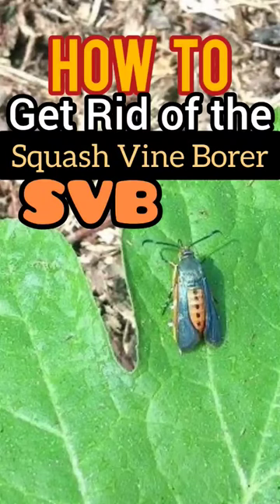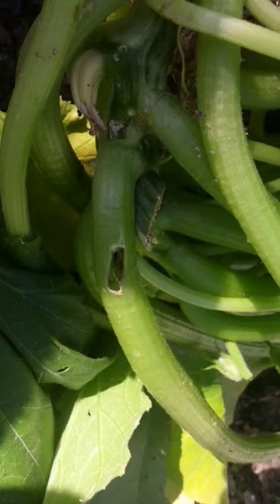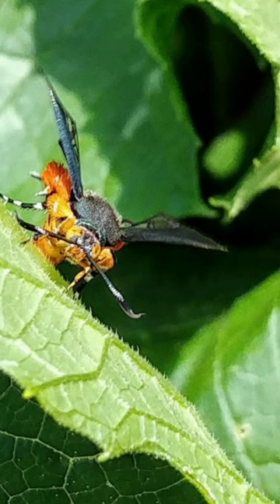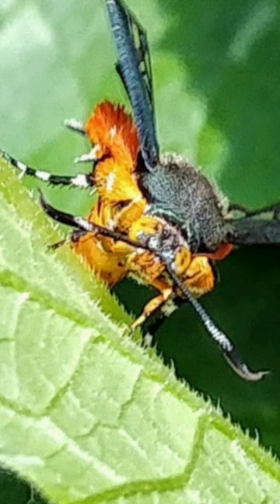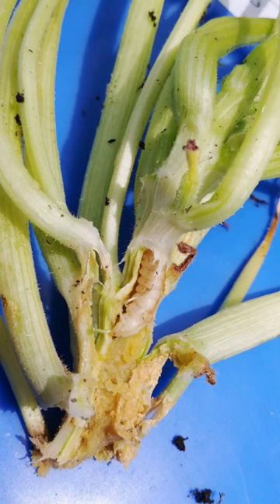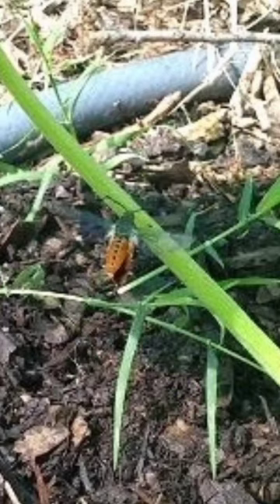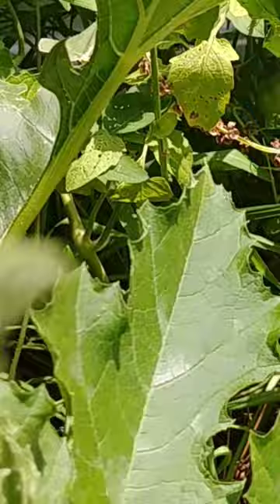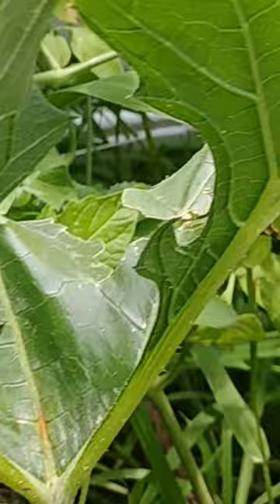HOW TO Get Rid of the Squash Vine Borer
A timely video with great images for you. There’s no bigger disappointment for a gardener than to see zucchini, squash and pumpkins thriving and then suddenly the next day wilted and lifeless.

The squash vine borer is the larva of a moth and it ruins your squash from the inside out.

Many gardeners blame the squash bug for killing their vines. That is a different pest.

Here’s how to tell if the squash vine borer is the culprit. Look for holes and sawdust-like waste on or near the plant.

You prob won’t see the eggs. They’re tiny brown ovals, about the size of a pencil point! You would need to be a cortortionist with a magnifying glass to look for them.

This damage prevents water and nutrients from moving up the plant. Once larvae enter your plant it is very difficult to stop the destruction.

The cream colored worms eat for 14-30 days until they exit the plants, burrow into the soil, and form their cocoons.

The moth is black with orange-red markings. Wingspan 1.25in (33mm).

Damage from squash vine borers can be catastrophic. Reports show that commercial squash farmers can expect at least 25% of their squash crops sacrificed to the squash vine borer.

The home gardener doesn’t get off that easy. There is hope if there are stems that are rooting independent of the plant base. Your squash or pumpkins may survive.

SVBs prefer large stemmed plants. Cucumbers, watermelon, cantaloupe, and gourds are less favorited as hosts.

I have longer videos showing how I use diatomaceous earth.

To give you a few quick ideas, protect the base of the plant with lightweight shade cloth, tulle fabric, or foil. This will throw the mother moths off as they look for spots to deposit eggs. It will also make it difficult for larvae to burrow inside. However, there has never been a perfect solution to this problem.

You can also manually cut the larvae out, and hope the plant recovers! I have successfully done that too.

Get more detail on these and more in our long video @homegrownfunfamily

And finally, grow these resistant varieties that have harder stems. The SVB prefers hollow and succulent stems.

 Butternut, Calabaza and Tromboncino Squash from the Cucurbita moschata species. Bottle gourds have grown great for me too unscathed by the SVB.